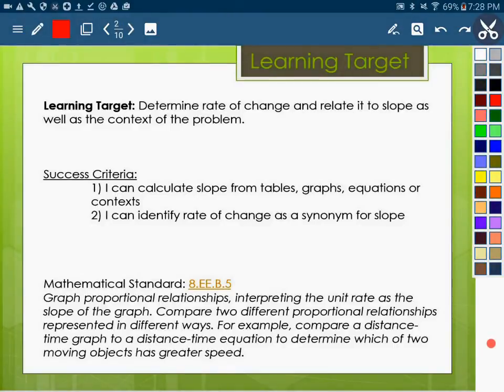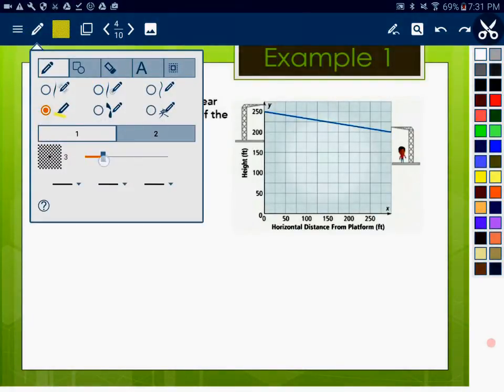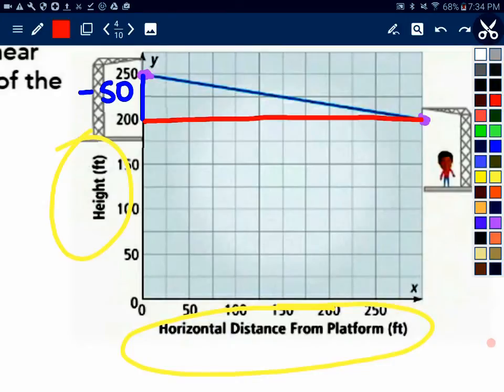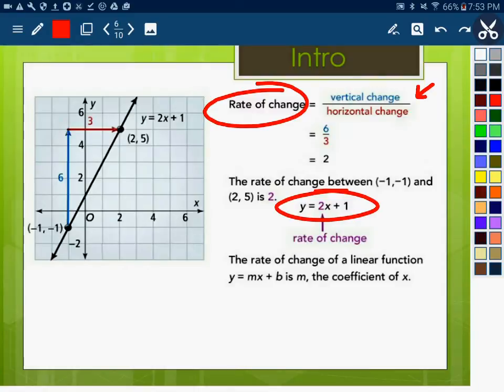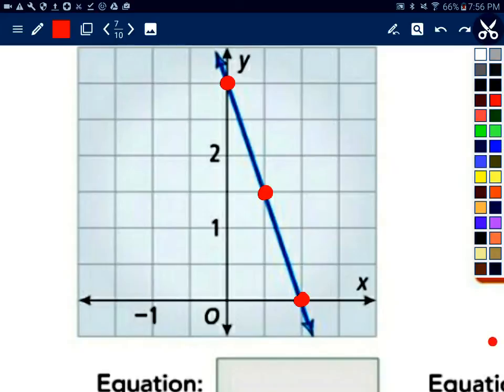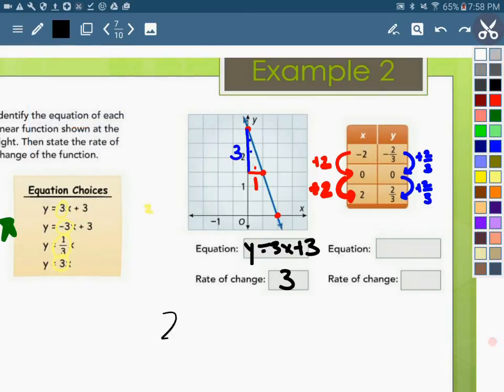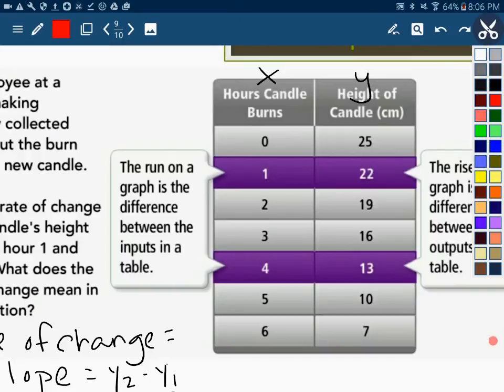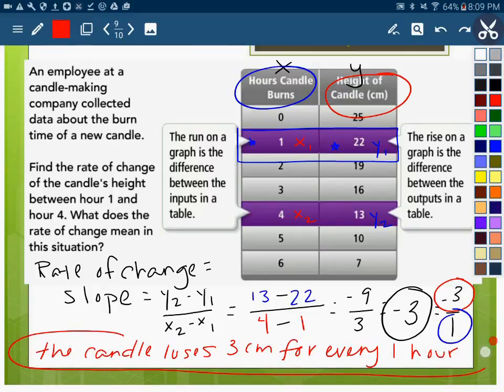Unit 4 Lesson 5 - Rate of Change